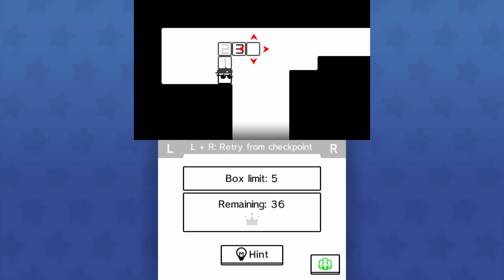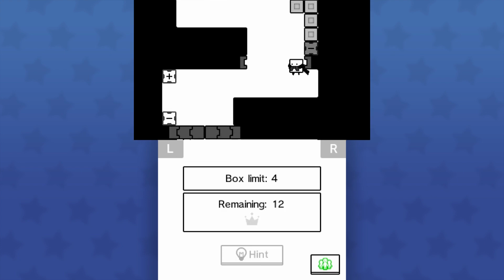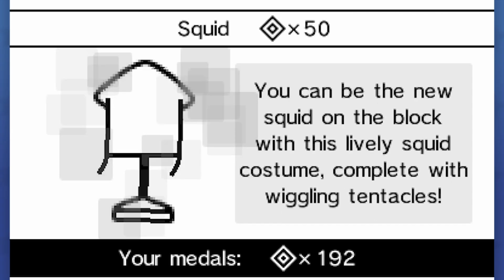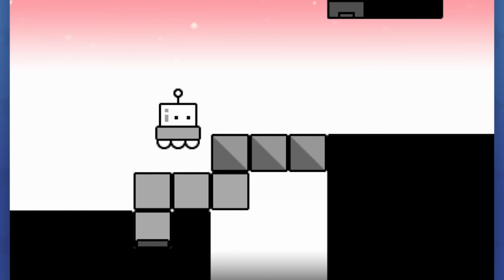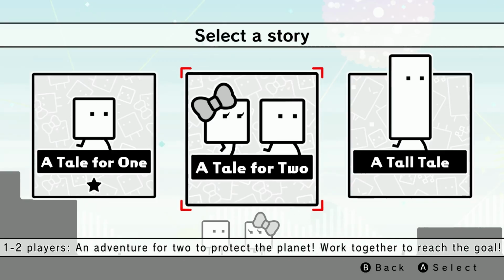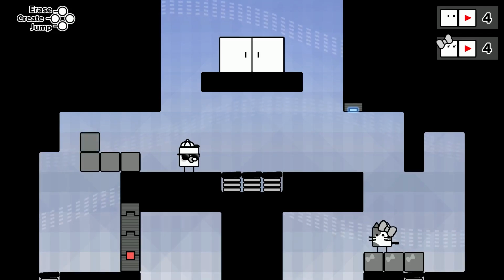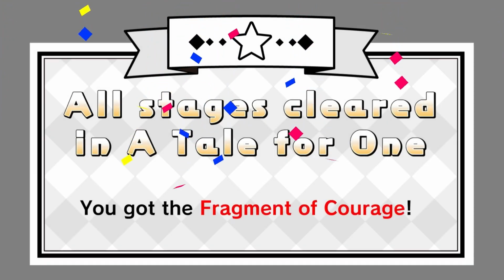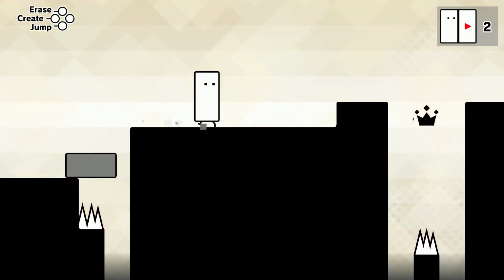A BoxBoy Retrospective | Saving The Universe, One Box at a Time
The rise of the Nintendo eShop fostered a handful of brand new characters and universes, and in the first part of this multi-part retrospective series, let's start with BoxBoy! The Kirby devs, HAL Labs, created a brand new little guy to go on little adventures, and with four games, there's more to this little guy than you might first think!

Edited by: @Yoshiller